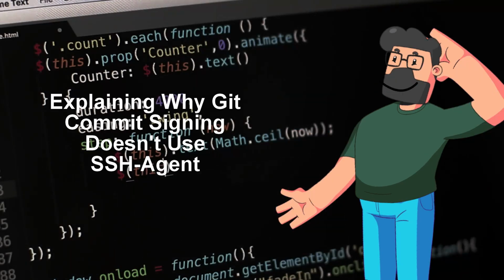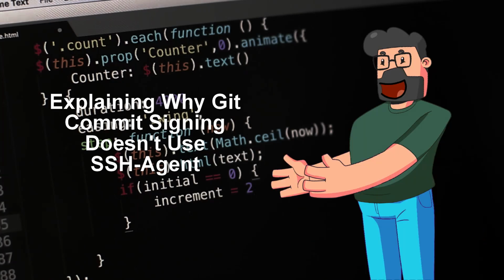Explaining Why Git Commit Signing Doesn't Use SSH-Agent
In this video, we explain why Git commit signing doesn't use SSH-Agent. Why is git commit signing not using ssh-agent? Watch to find out!

✅ VIDEO INFO:
00:00:00 - SSH agent glitch: Persistent passphrase requests.
00:00:36 - Solution: Set 'gpg.ssh.program' to correct 'ssh-keygen.exe'.

This solution would not have been possible without the contributions of users: themaninthesuitcase and grawity